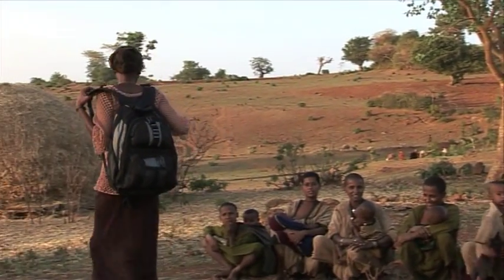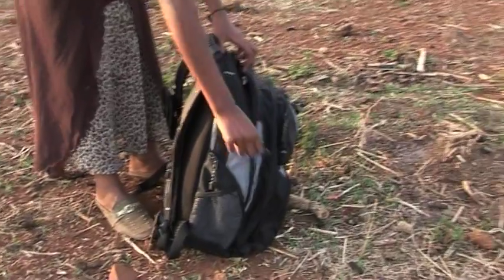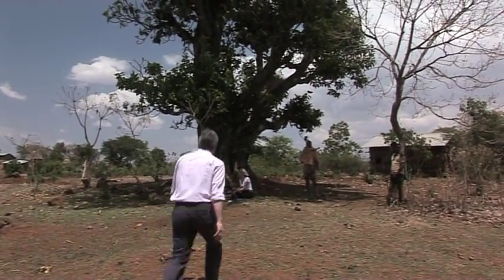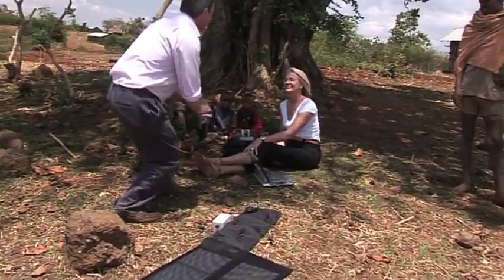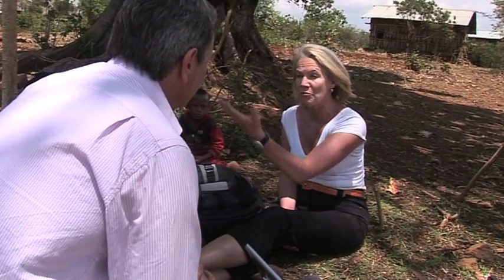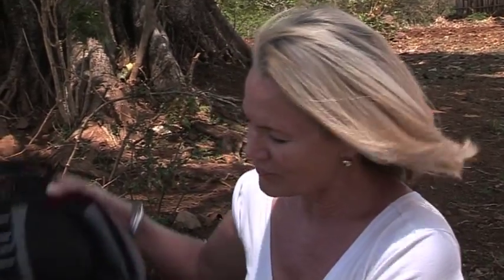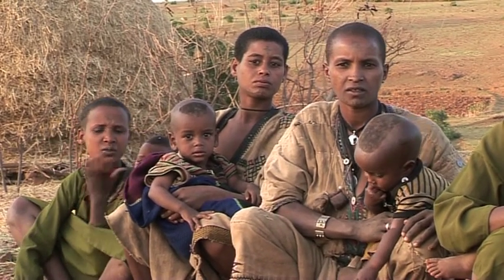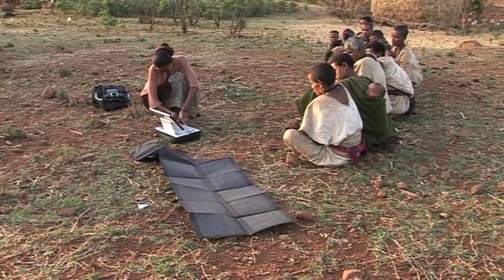Backpack Solar-Powered DVD player - SafeHands for Mothers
SafeHands for Mothers supplies solar-powered DVD players to show educational films relating to maternal healthcare, in remote areas in Ethiopia.